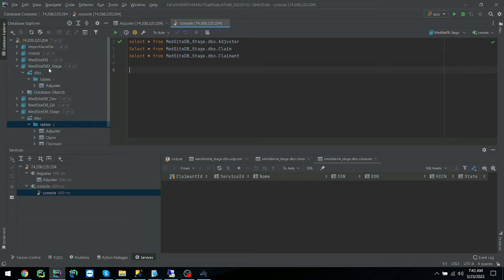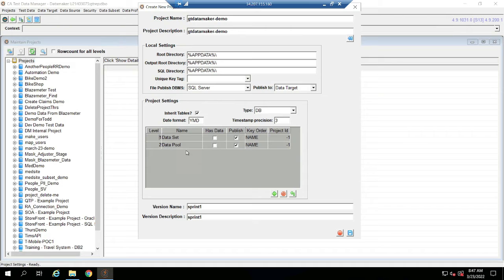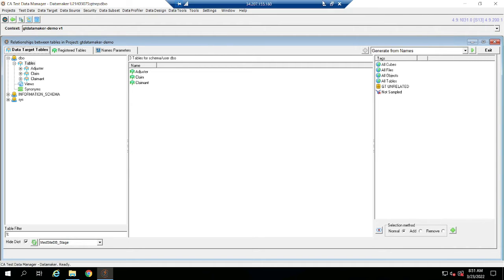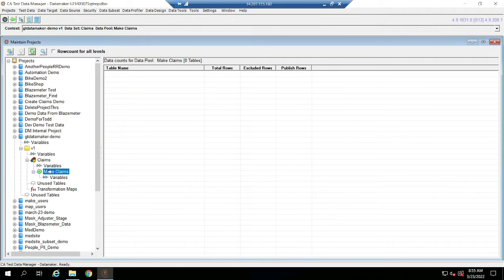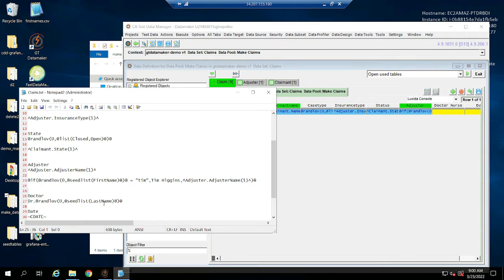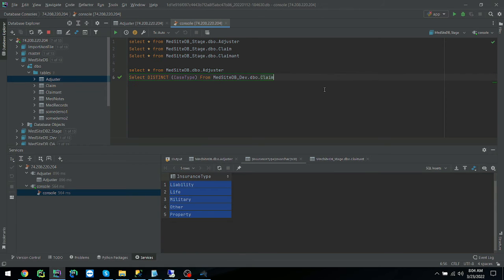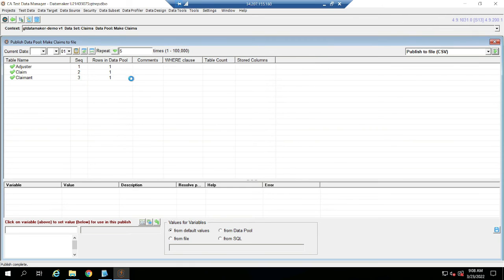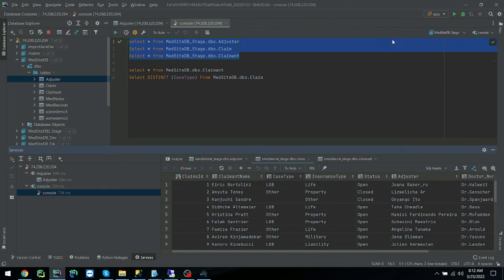GT Datamaker 101 Series - Intro and Make Data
This is a 101 series to Datamaker